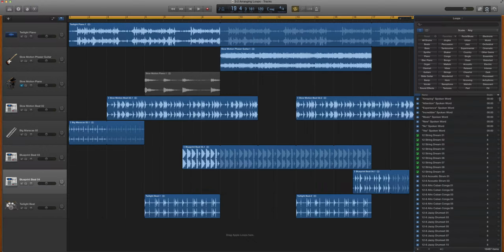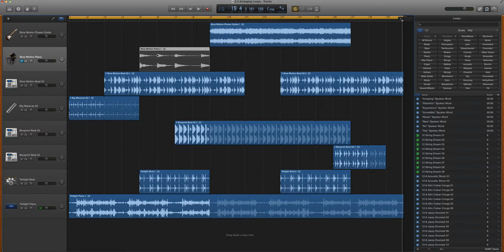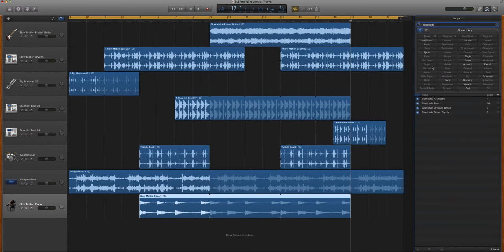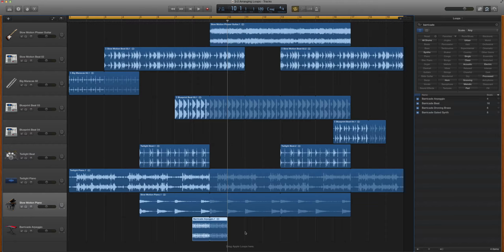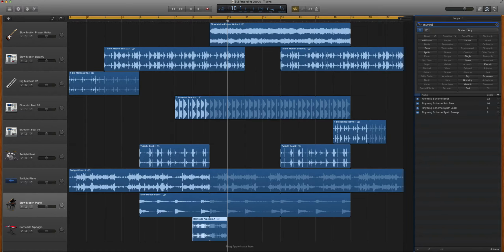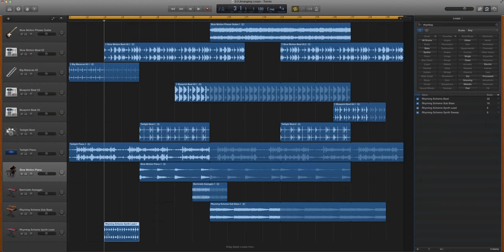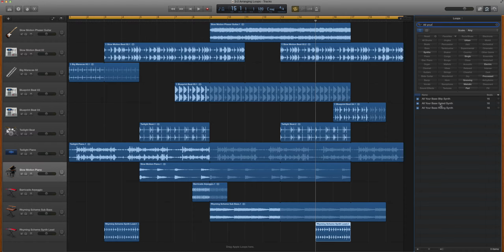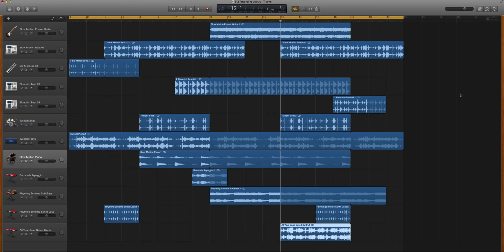GB Lesson3 p105 106